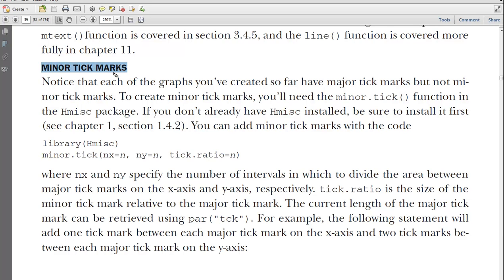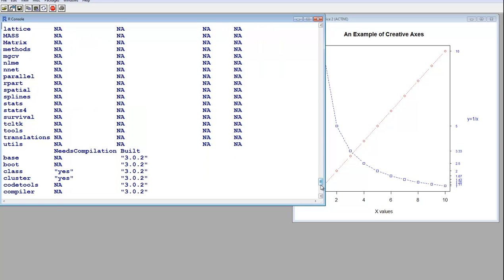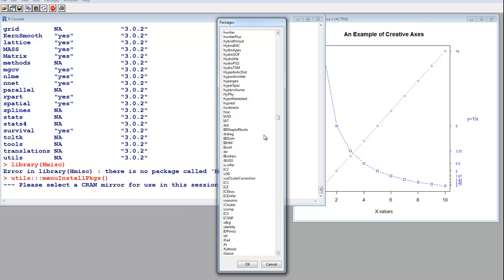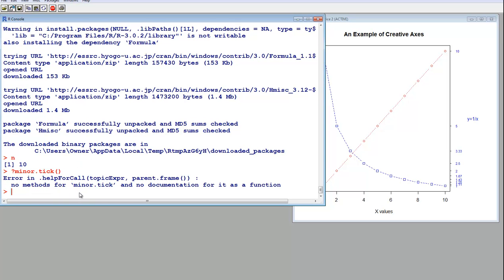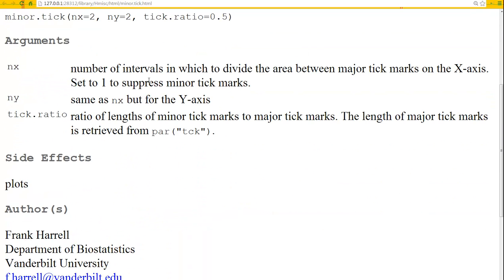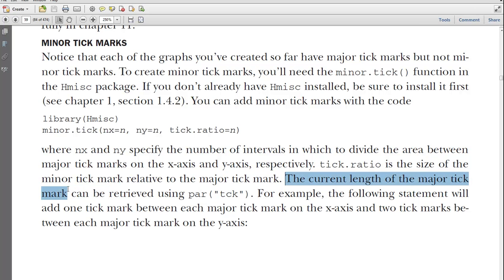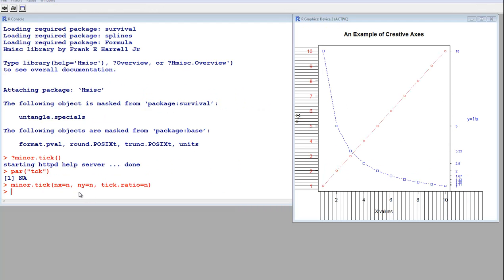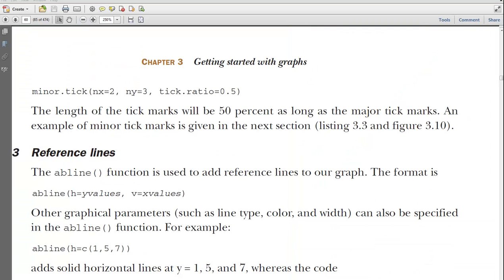R programming Week 6 part 7 tick marks